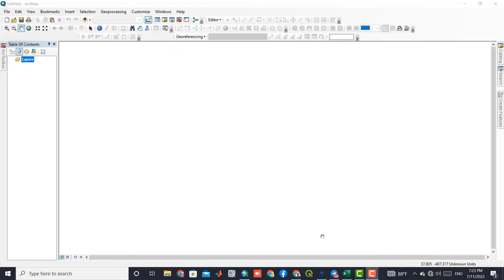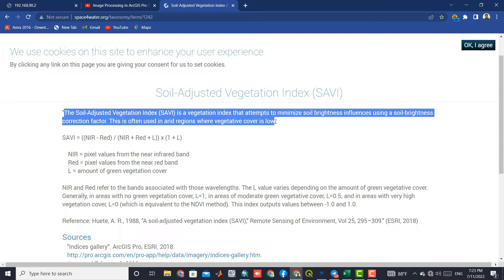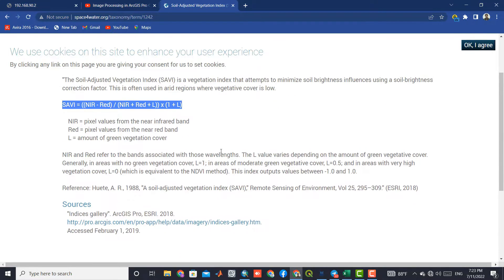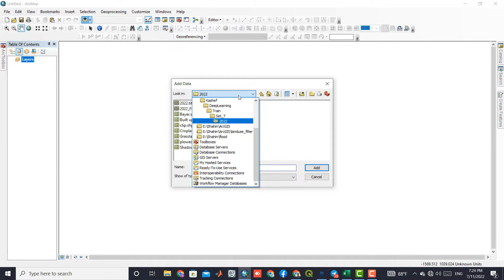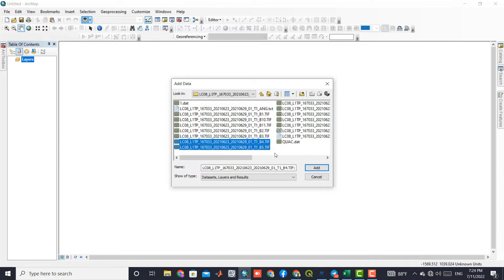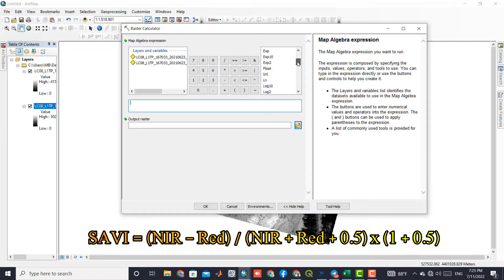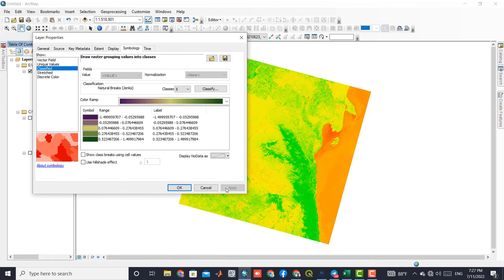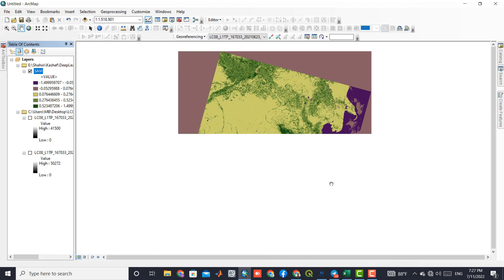SAVI Calculation in ArcGIS - Soil Adjusted Vegetation Index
SAVI or Soil Adjusted Vegetation Index Calculation in ArcGIS:
➡ Empirically derived NDVI products are unstable, varying with soil color, soil moisture, and saturation effects from high-density vegetation. To improve NDVI, the vegetation index was developed that accounted for the differential red and near-infrared extinction through the vegetation canopy. The index is a transformation technique that minimizes soil brightness influences from spectral vegetation indices involving red and near-infrared (NIR) wavelengths.
➡ in other words, SAVI is used to correct the Normalized Difference Vegetation Index (NDVI) for the influence of soil brightness in areas where vegetative cover is low. Landsat Surface Reflectance-derived SAVI is calculated as a ratio between the R and NIR values with a soil brightness correction factor (L) defined as 0.5 to accommodate most land cover types. ______________________
in this video we've shown you how to Calculate and Apply SAVI on your images in ArcGIS.  You can ask your questions in the comments.